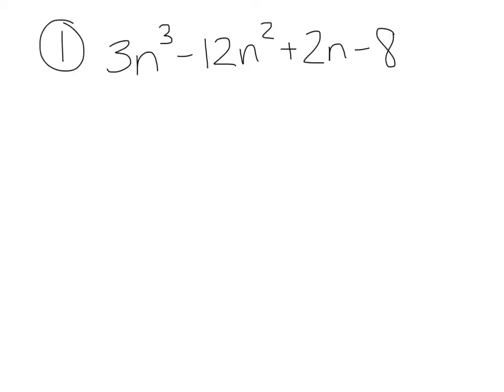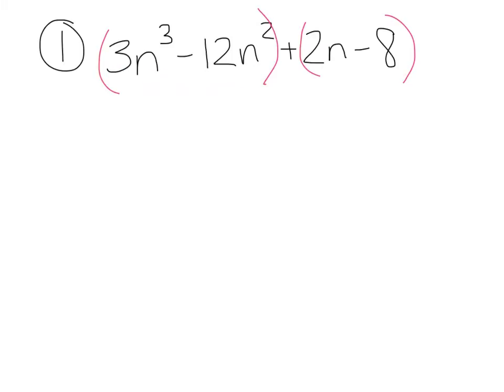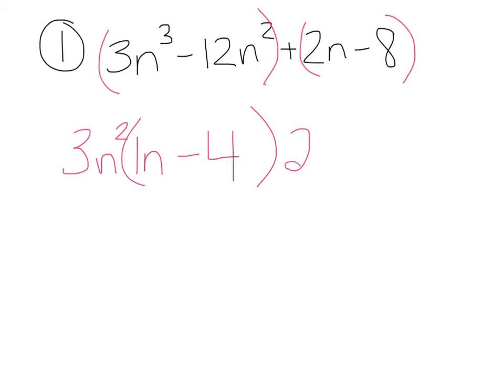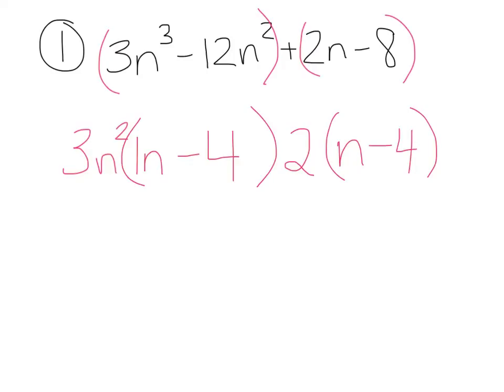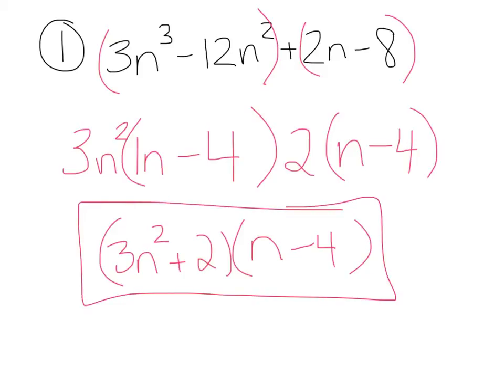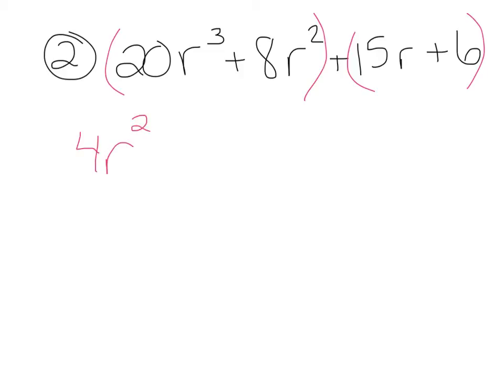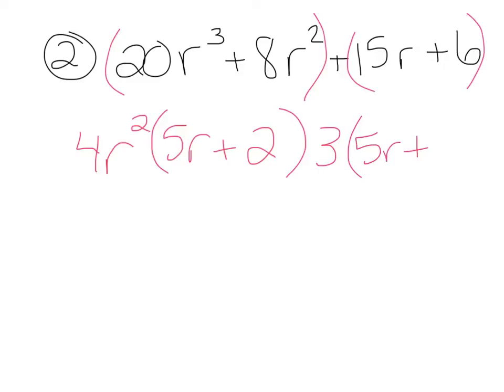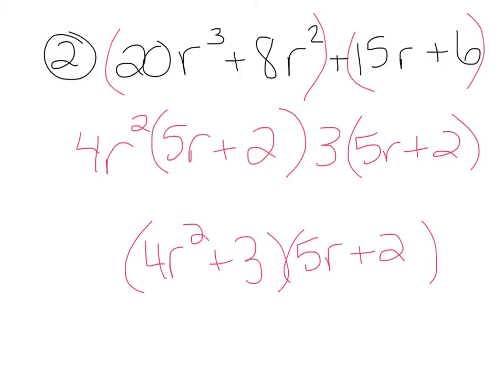Cornell grouping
grouping